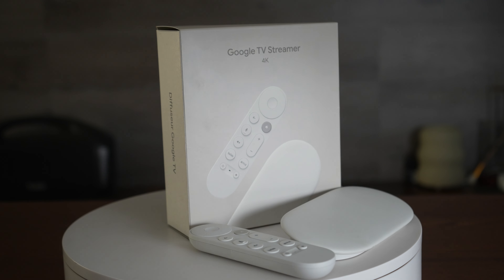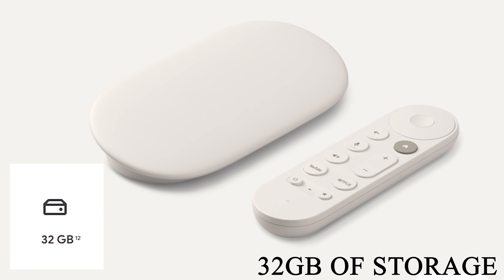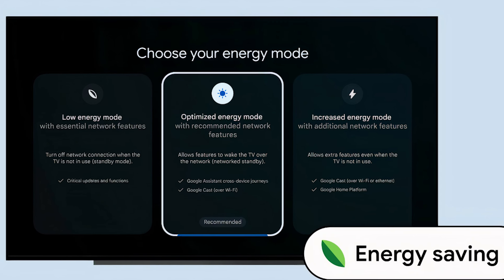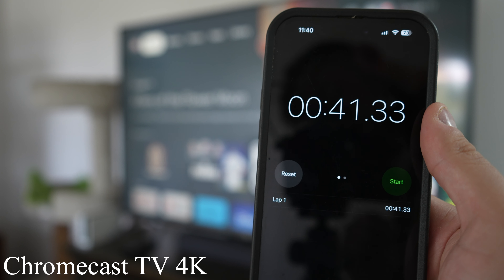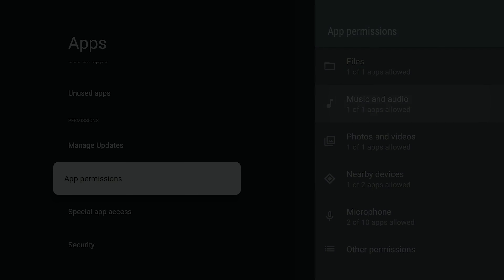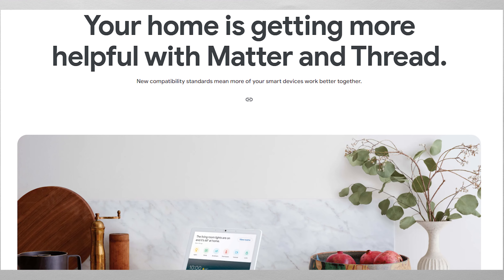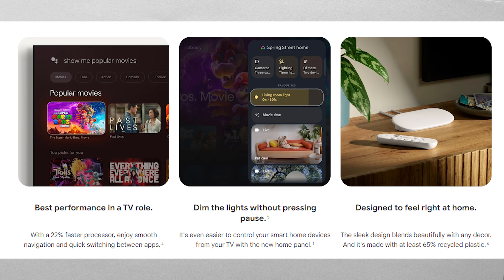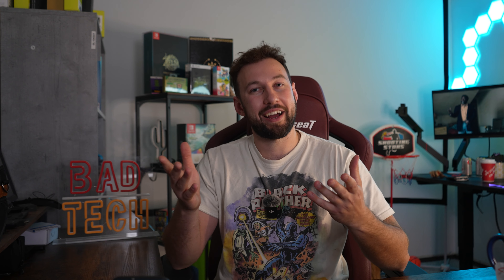I tried the Google TV Streamer for a week... Here is what you need to know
💸IP Vanish💸 - 🔥HUGE DISCOUNT 30 DAY MONEY BACK🔥Use this while you stream

The TV Streamer is the latest device by Google promising to offer a premium streaming / smart hub experience. One of the major draw ins being the Matter and thread compatibility. Making this device work across a variety of smart home device. I decided to try the google tv streamer for a week. this is what I thought.

0:00 Video Starts
0:36 Google tv Streamer Specifications
1:50 Android tv 14 On the Google TV Streamer
3:14 Chromecast TV VS Google TV Streamer Speed test
3:40 New AI Features with the Google Streamer
4:54 The TV Streamer is Fast
5:48 Smart home features
6:50 Google Missed these features
7:33 Final thoughts